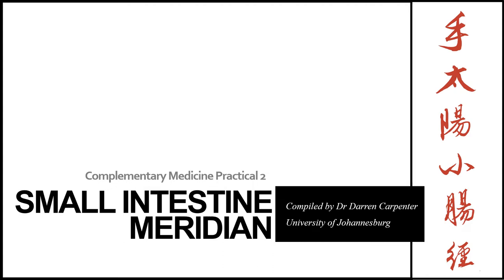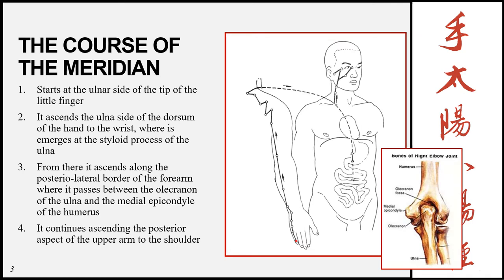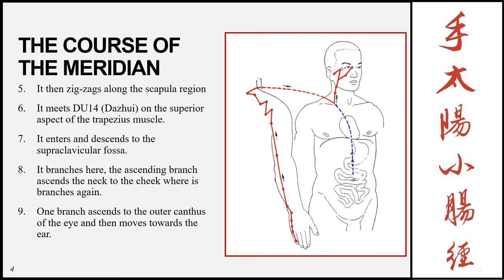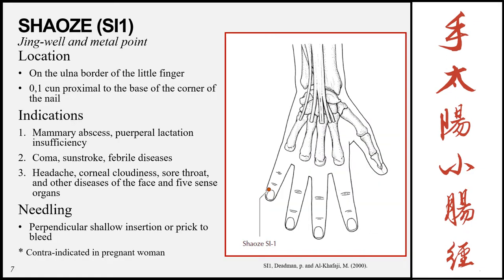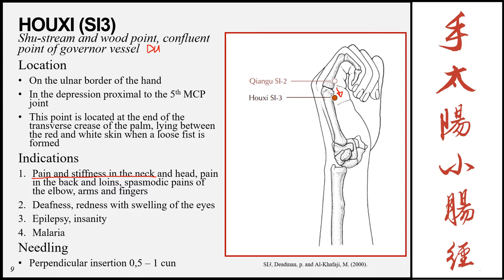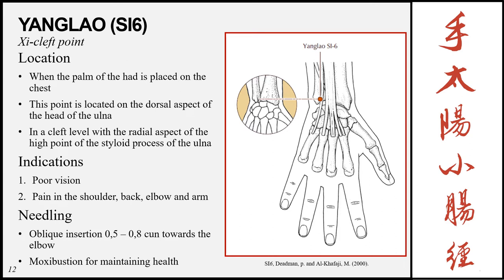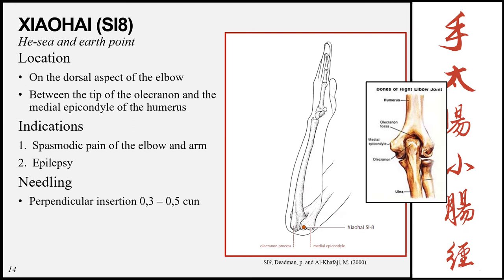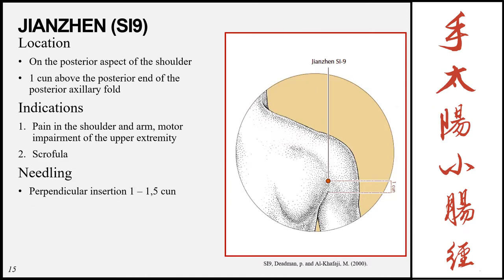The small intestine meridian of the hand taiyang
The is a video of the entire lecture on the small intestine meridian of the hand taiyang